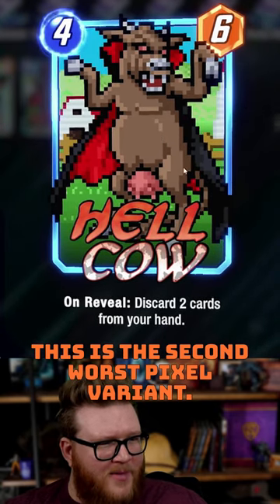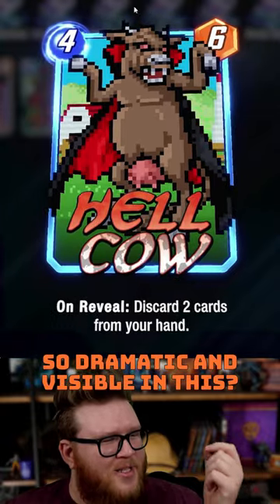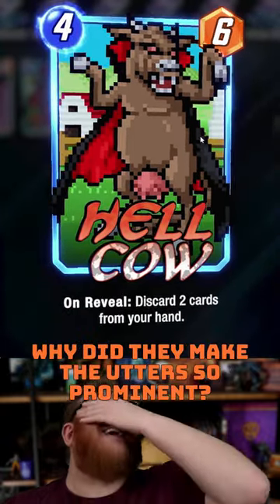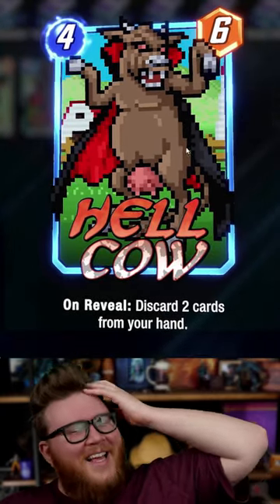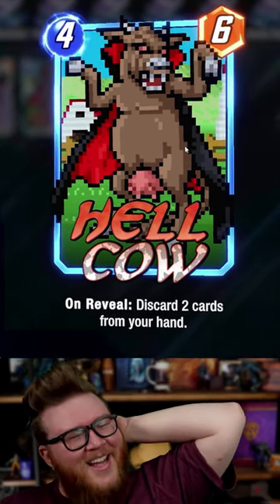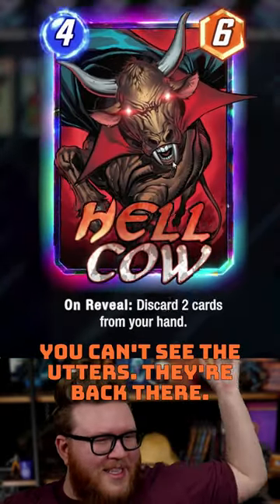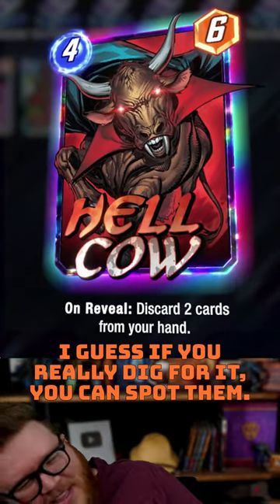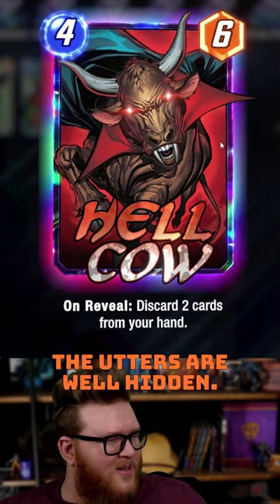The second worst variant in Marvel Snap.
Udderly ridiculous.

Marvel Snap | Short | The second worst variant in Marvel Snap.